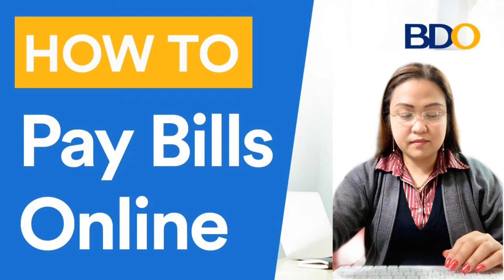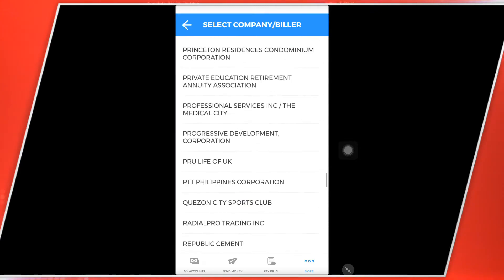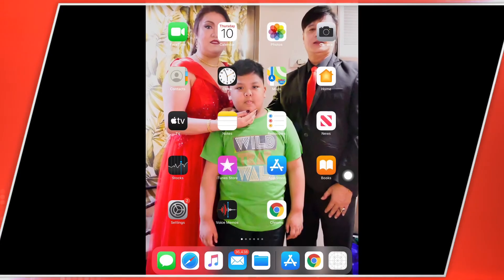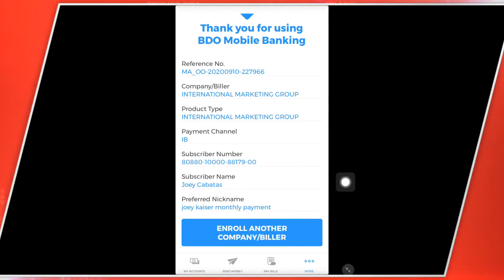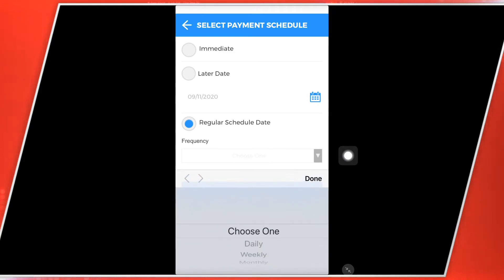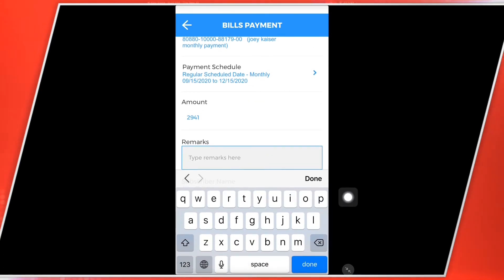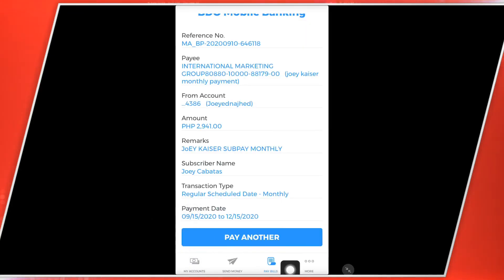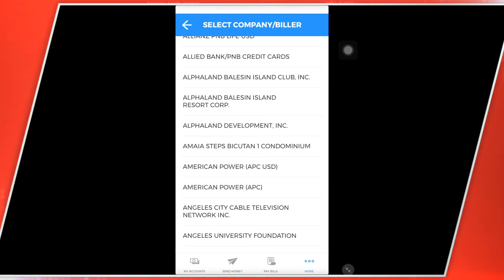HOW TO ENROLL BDO BILLS PAYMENT (Kaiser Bdo Bills payment Tutorial)